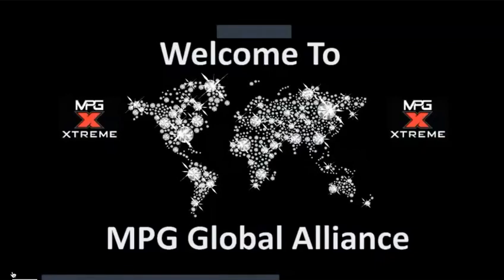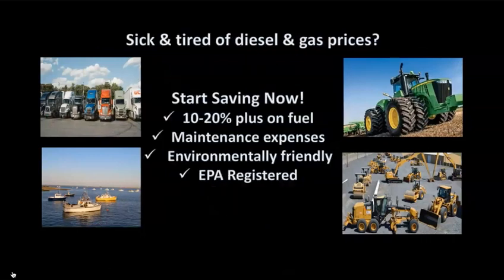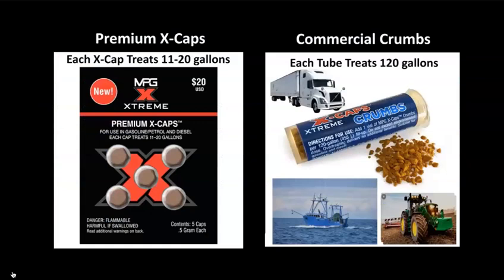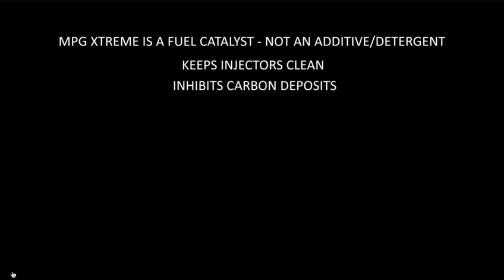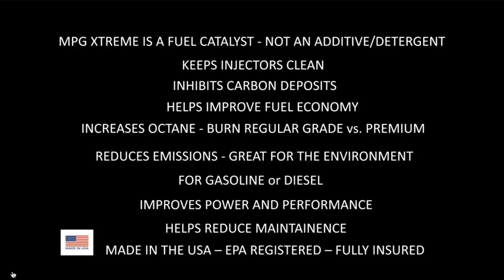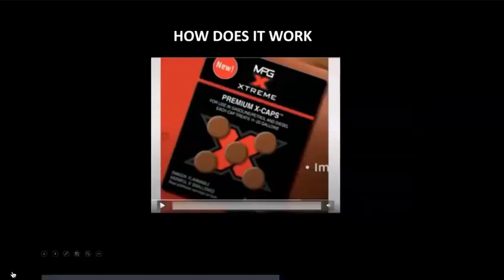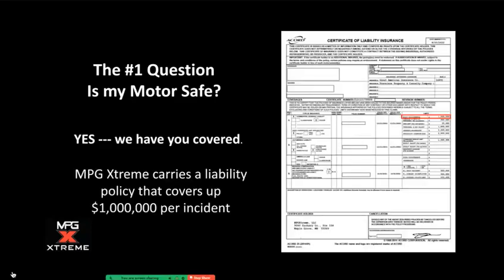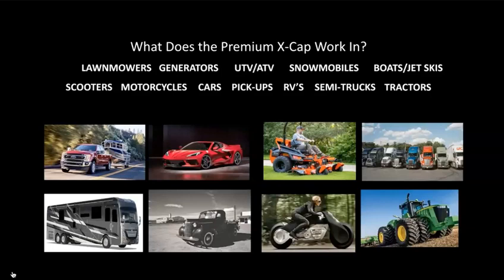Save On Gas And Diesel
Save On Gas and Diesel.  X-Caps and Trucker Crumbs are Safe and Effective.

Gas and Diesel Prices are rising.  Now is the time to learn how you can save.